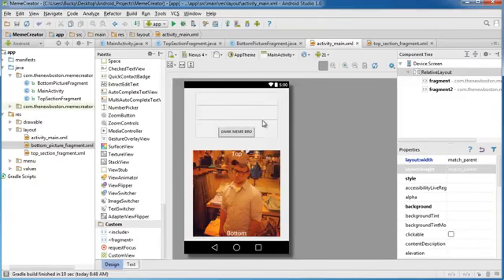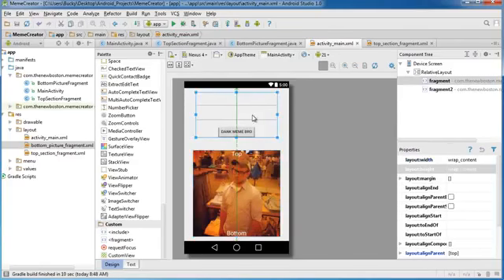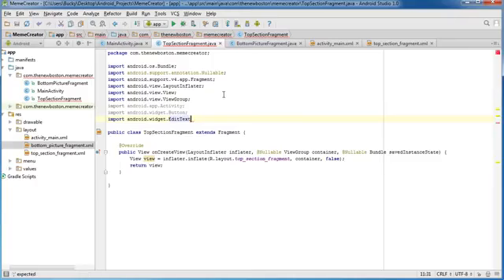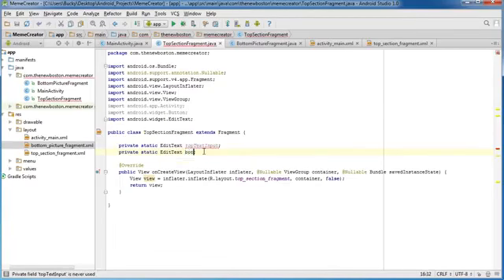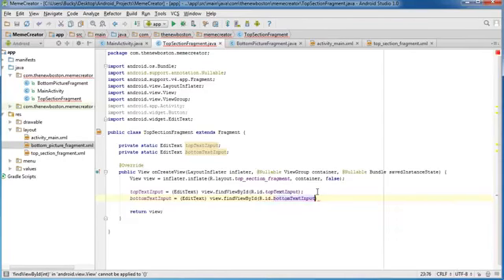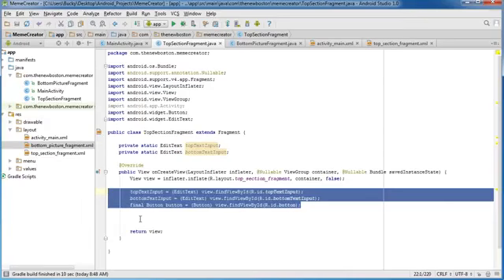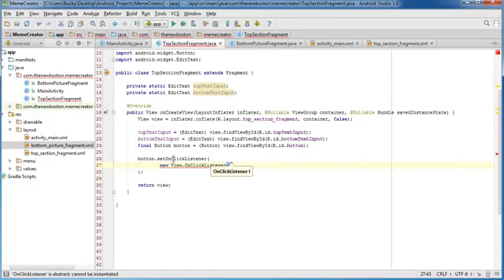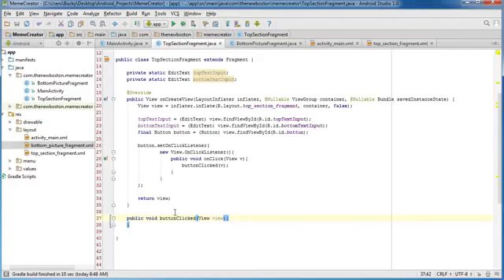Android App Development for Beginners - 27 - Listening for Button Clicks.mp4